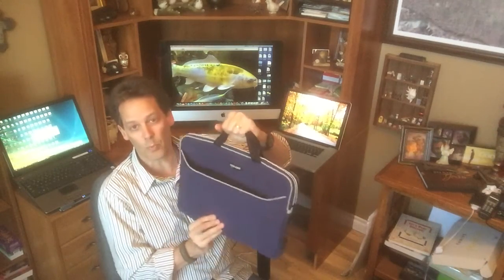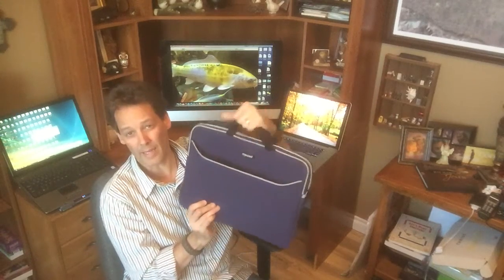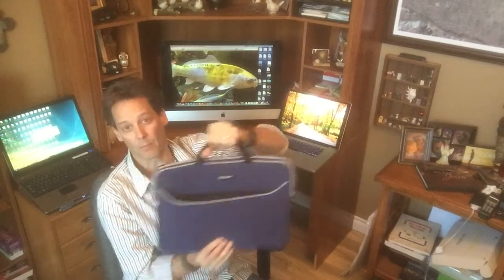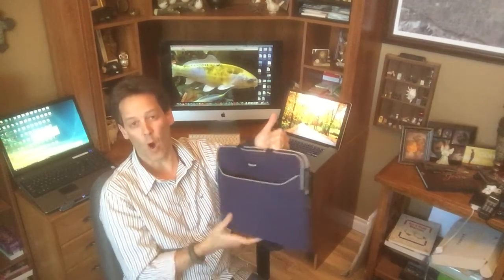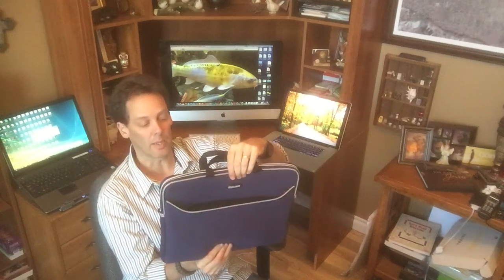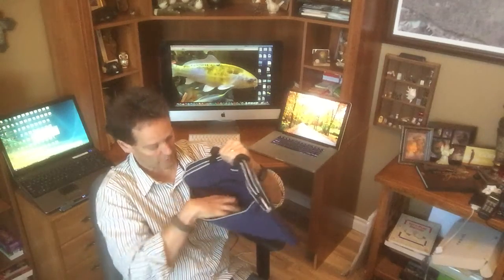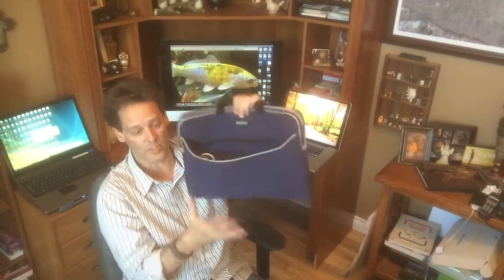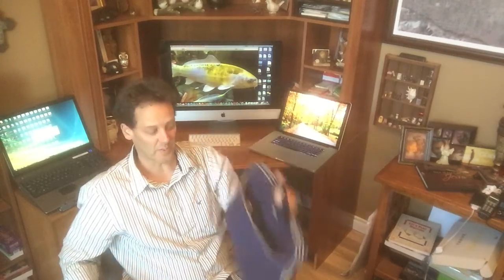Best Laptop Sleeves - Choose The Best!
Choose the Best Laptop Sleeves from mobile edge. It is water resistance It will protect your laptop in any bumpering incident. It's very comfortable to use especially when your traveling.

Get in touch with us to learn more about having lifetime success. Click the link below the video and enjoy :)